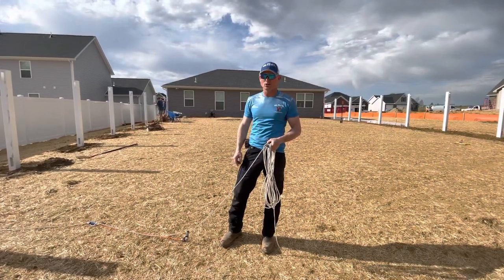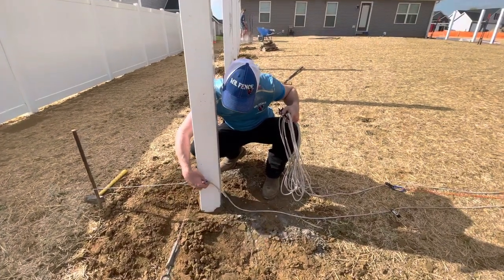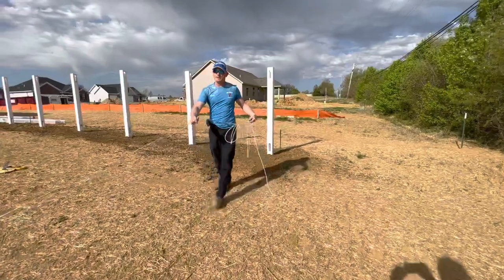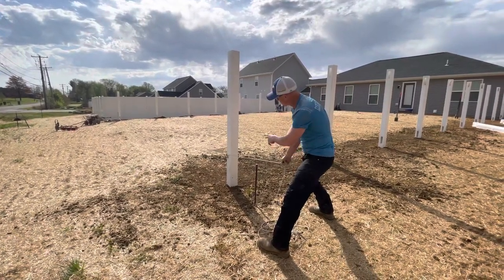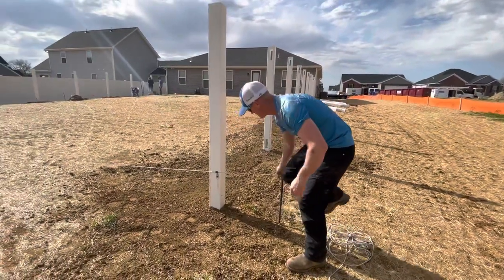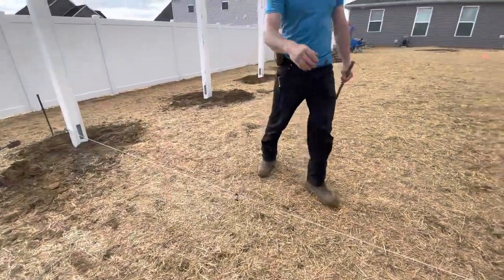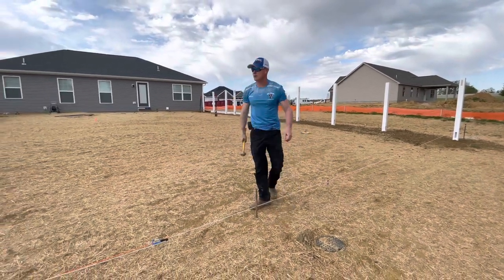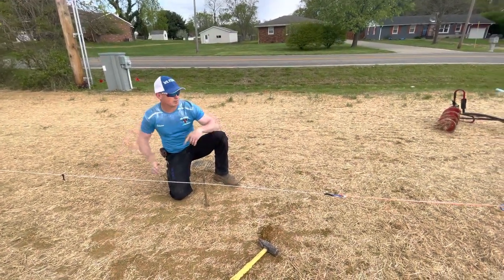The Equalizer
Using the equalizer on a vinyl fence with a gate